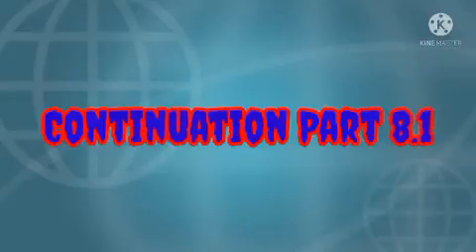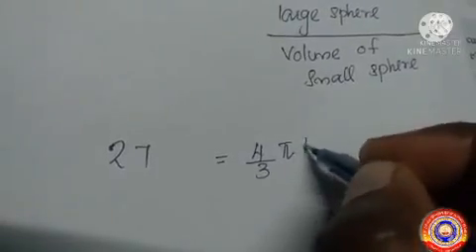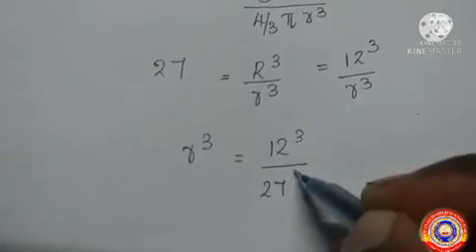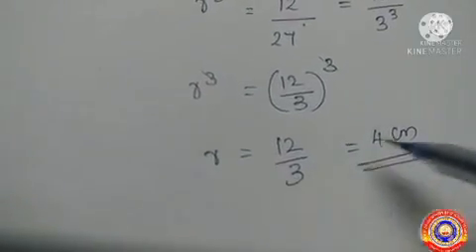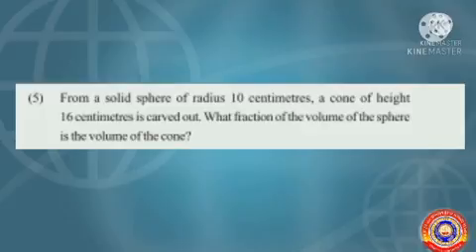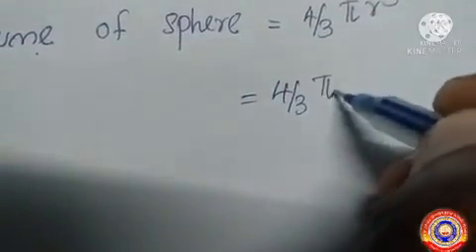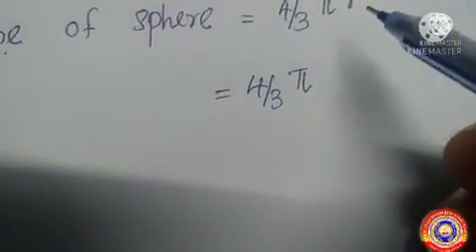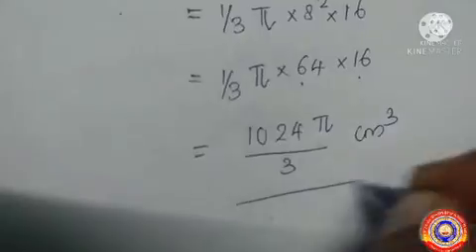Standard 10 Mathematics Chapter 8 Solids Part 8.1